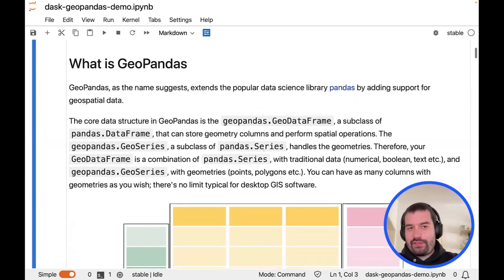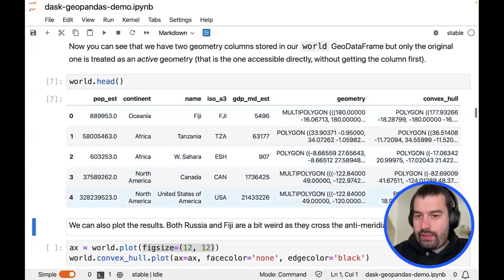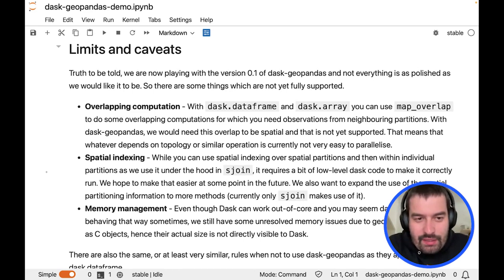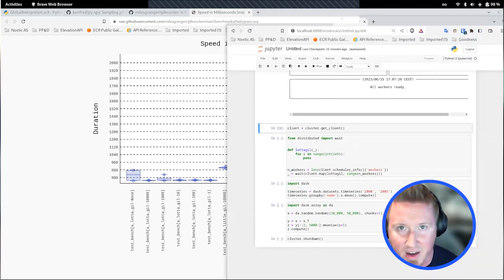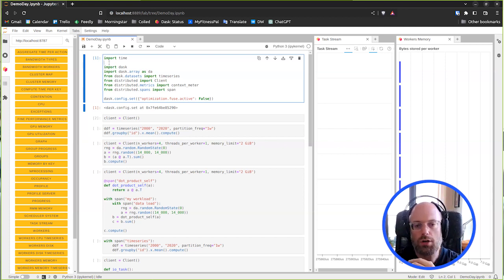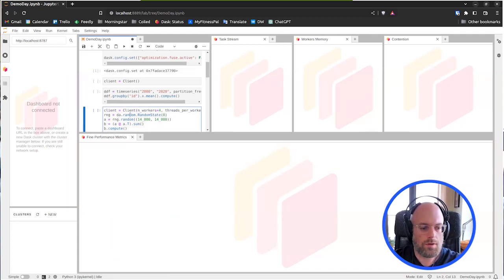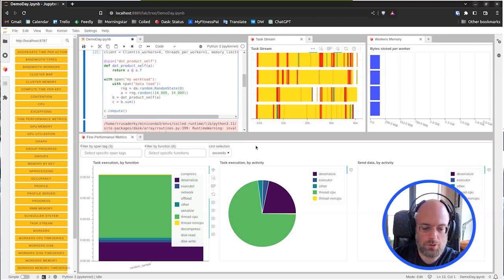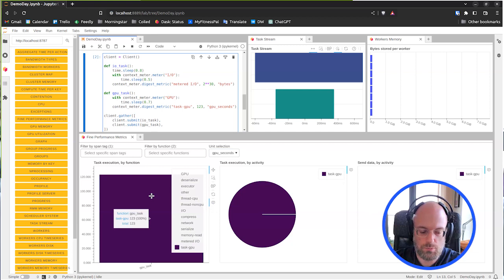Dask Demo Day - 2023-06-15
Today's Talks
dask-geopandas demo by @martinfleis
Fine performance dask metrics and spans @crusaderky (10-15 min)
Gil monitoring on dask @milesgranger

We'd like to solicit 5-10 minute demos that show off ongoing or lesser-known work. I hope to have 3-5 of these during the meeting. Meetings will be recorded and advertised on social. Hopefully, this helps educate folks on some of the great work people do.

If you're interested, please reply to this issue with a brief (a couple sentences) description. If you have colleagues who you think should be interested please let them know. If you would like to present but not this month, check out the dates and signup for an upcoming one:

Chapters
00:00 Intro
00:40 Dask-GeoPandas Demo -  Martin Fleischmann
14:52 Monitoring the GIL - Miles Grainger
25:29 Dask Performance Analytics - Guido Imperiale
44:36 Outro

Share your feedback on this video in the comments and let us know:

- Have you used Dask before?